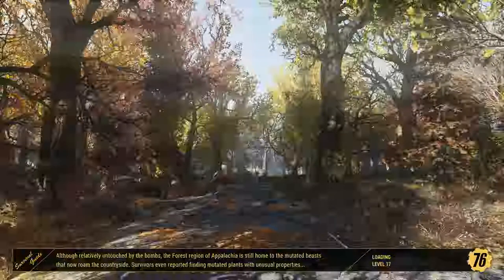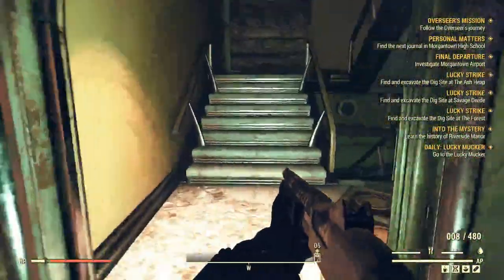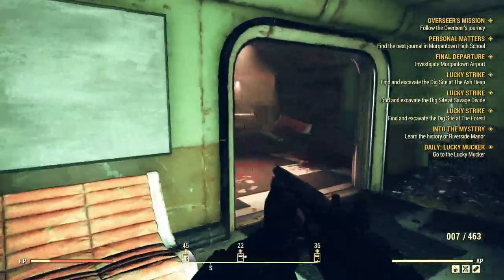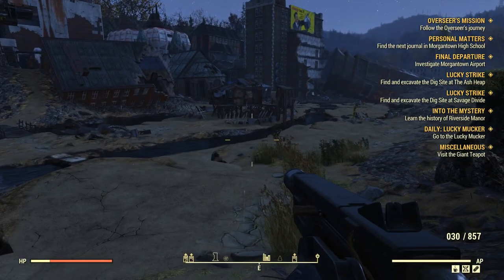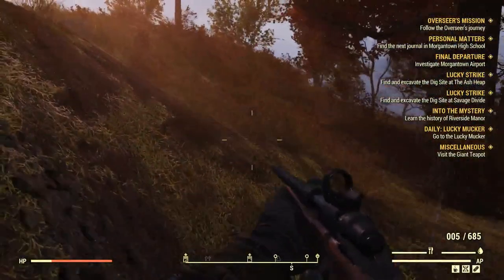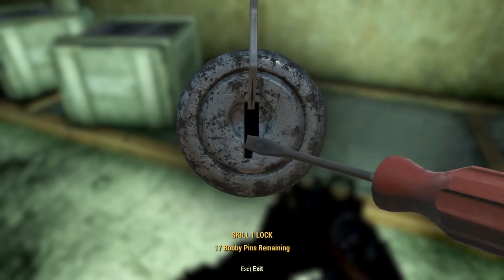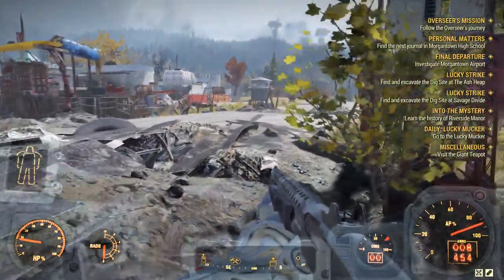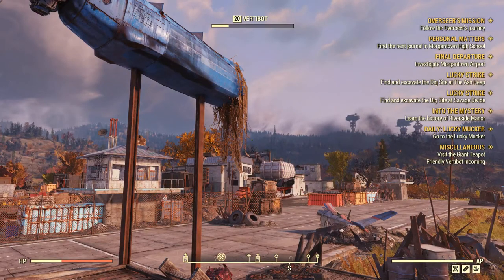Fallout 76 - Part 12 - Air Support